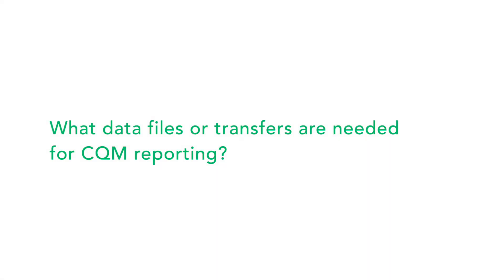What data files are required for CQM reporting? | Ask Dr. Mingle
In this clip, Dr. Dan Mingle answers this commonly asked question from ACOs: "What data files or transfers are needed for CQM reporting?"

Want to know more about Mingle Health?

We Ease the Burden of MIPS Reporting:
We’ve streamlined your MIPS reporting to help you mitigate the penalty and succeed with the Quality Payment Program.

APM Performance Pathway and ACO Reporting:
In the 2021 Final Rule, CMS announced the new APM Performance Pathway (APP) which is now required for MSSP ACOs. In addition, 2021 is the last year for the web interface mechanism. The good news is the new QPP participation option reduces the number of measures from 10 to 3 and aligns the reporting process more closely with MIPS, which many providers and practices are familiar with. APMs with multiple EHRs or different workflows across member organizations will likely face challenges in their ability to aggregate data for their ACO reporting. Mingle Health is here to help. We work with you holistically to meet your goals and bring together data, review workflows, and analyze quality measures. Learn more about our ACO and APM Solutions